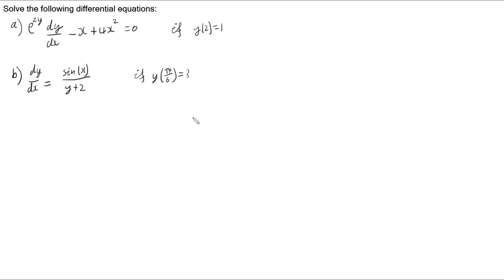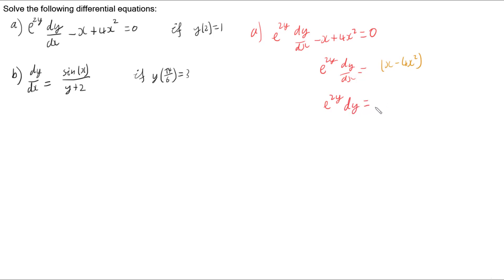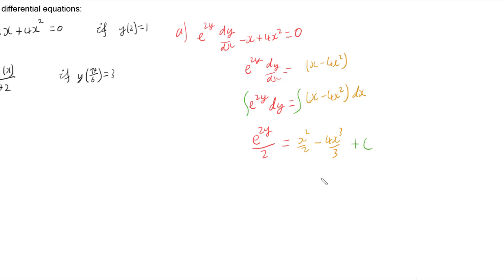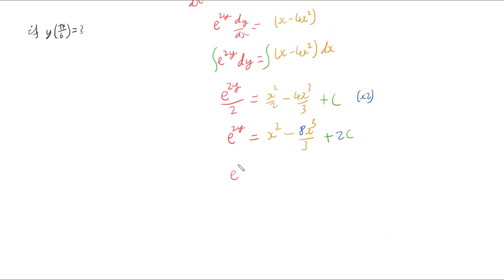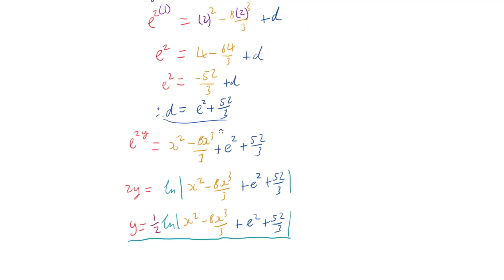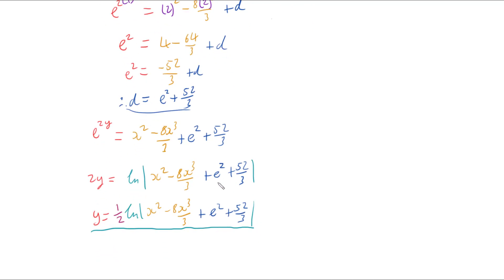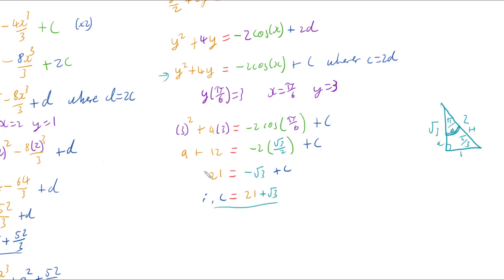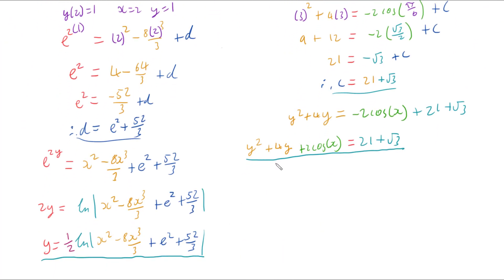Solution to Differential Equations of the Form dy/dx=f(x)g(y)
This video demonstrates how to use given conditions to determine exact solutions to differential equations involving both x and y by isolating the variables, integrating both sides and substituting in the given information and tidying up the result.